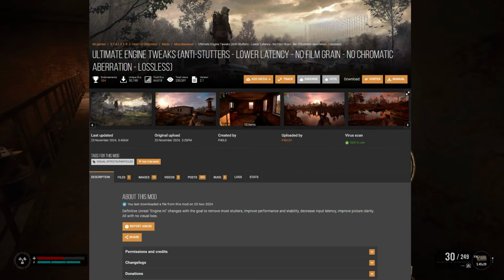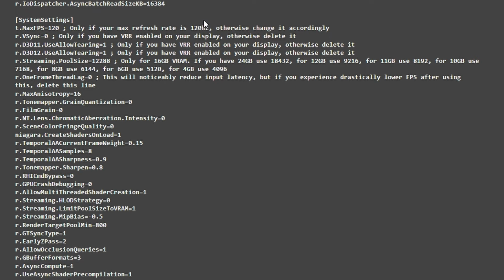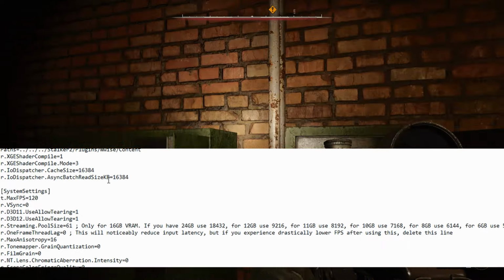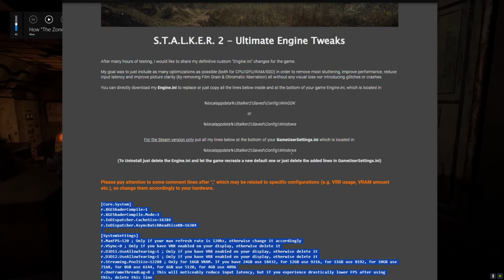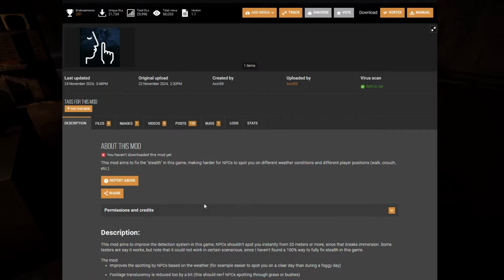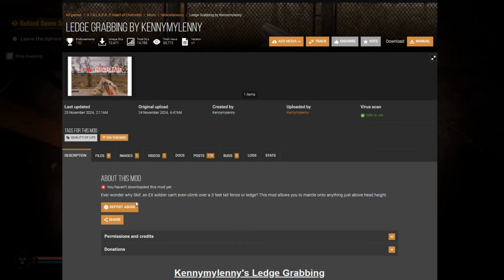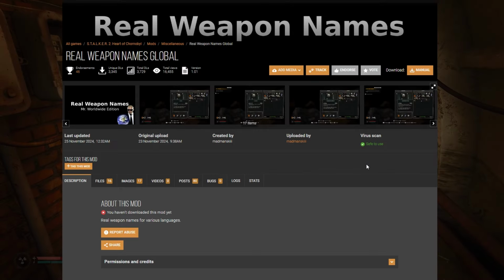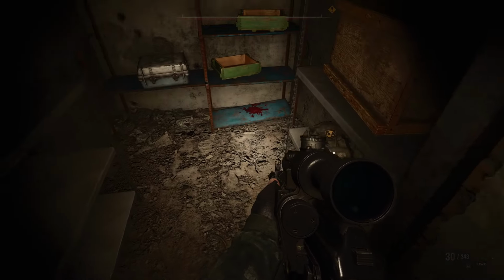This Mod Completely FIXES Stuttering & Low FPS, Plus 7 Other Great Mods Stalker 2 Heart of Chornobyl